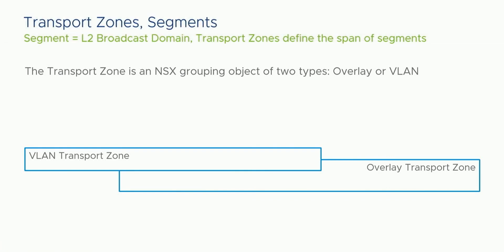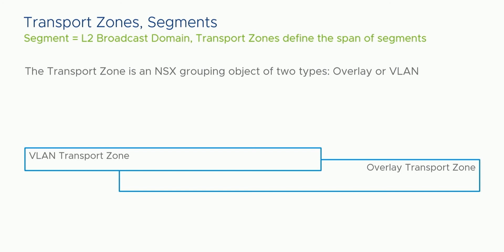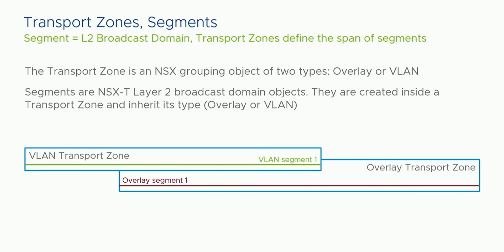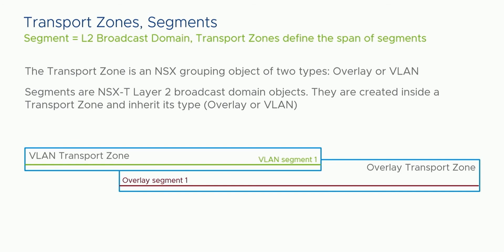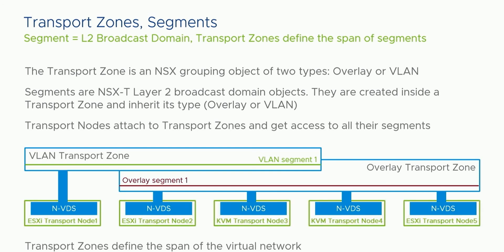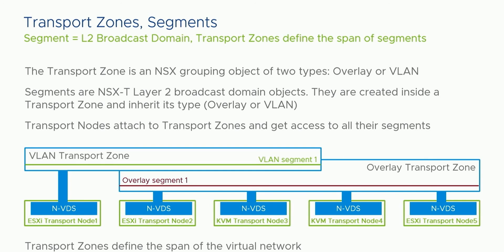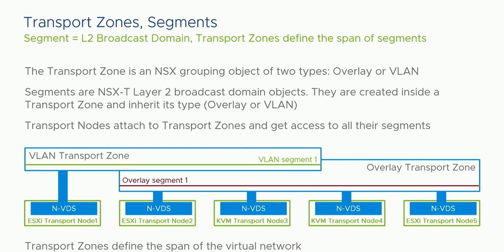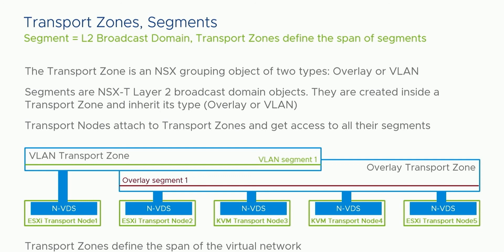Transport Zone in NSX-T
Transport zones control which hosts and, essentially, which VMs can participate in a particular network by limiting

In NSX-T Data Center, a transport zone (TZ) is a logical construct that controls which hosts a logical switch can reach.

"Per excellence - Committed to our valued clients"

We Build Relationships and Trust

Managed IT Services | IT Support | IT Consulting

 We set up, manage and monitor your core IT infrastructure to keep your business running without interruption

We Take Care of Your Critical IT Infrastructure